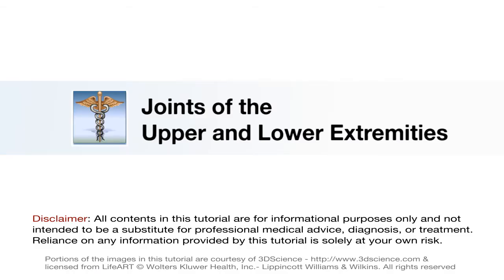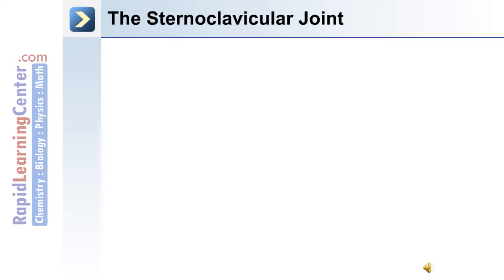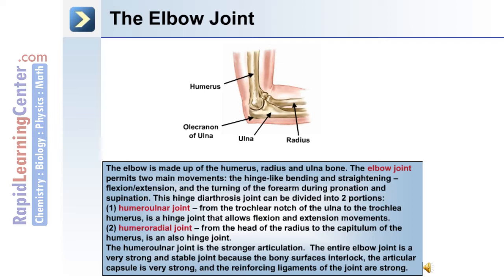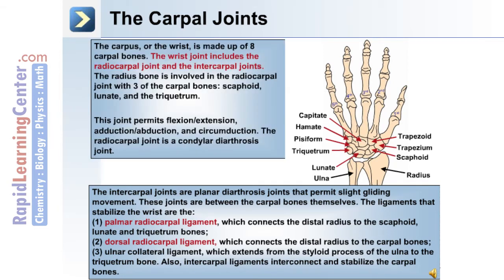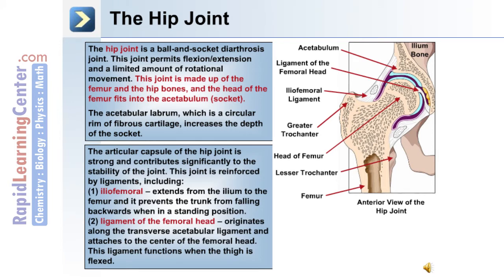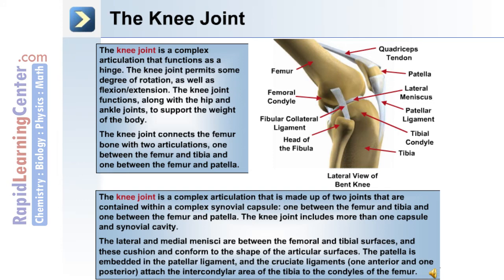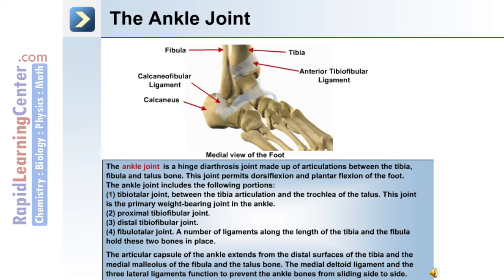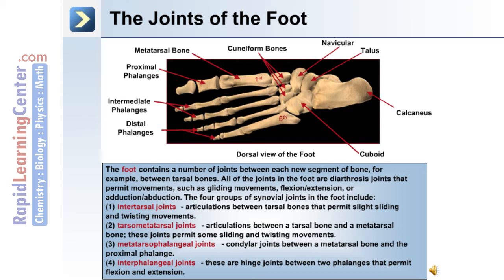The Skeletal System 2 - Joints of the Upper and Lower Extremities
-- RL216 Human Anatomy and Physiology: The Skeletal System II -- Joints of the Upper and Lower Extremities